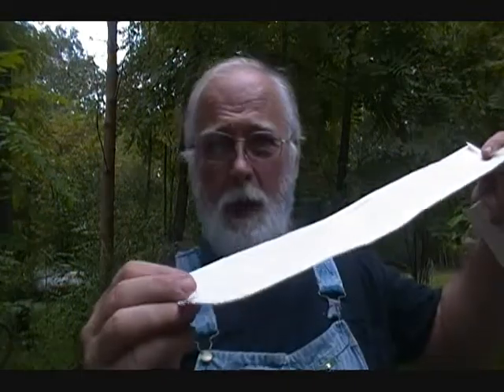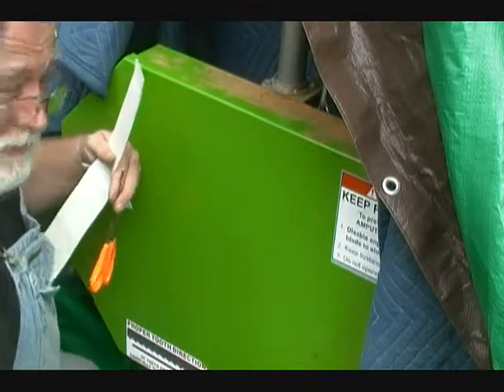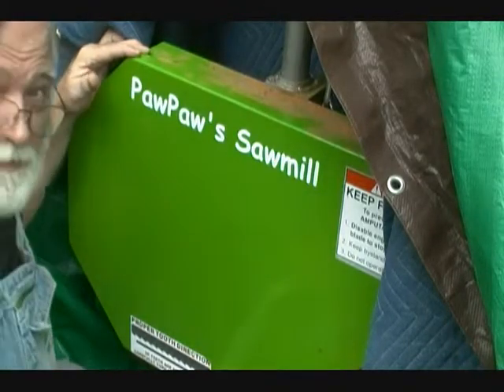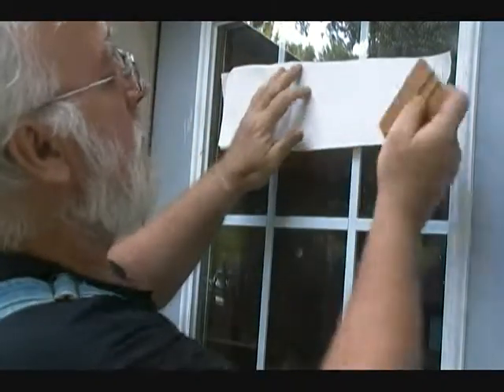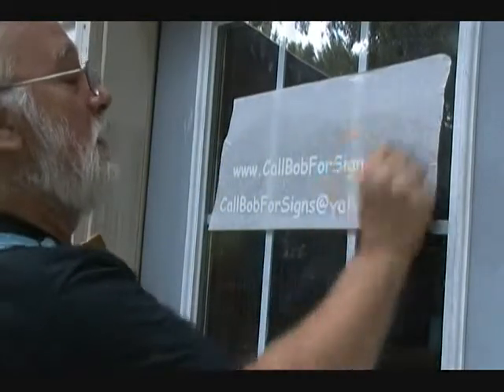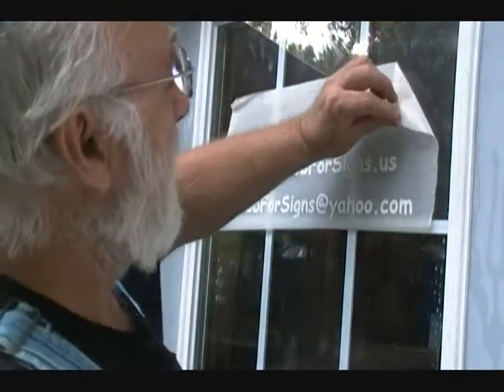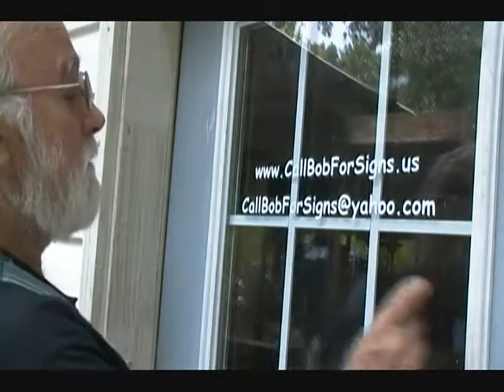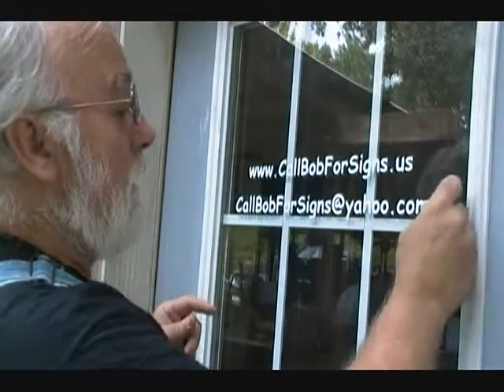How to install a decal dry versus wet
Applying a decal to my harbor freight sawmill.  Dry versus wet application of decals.